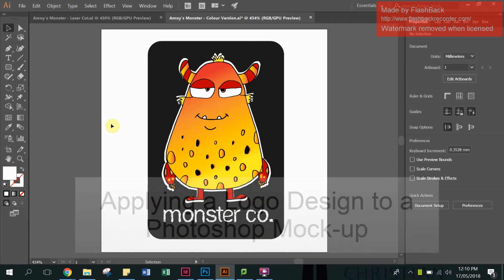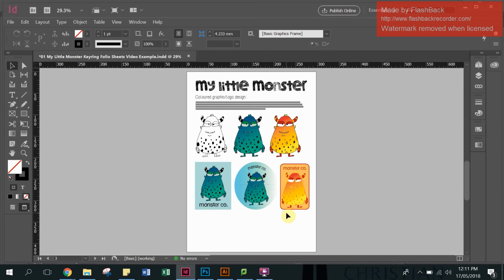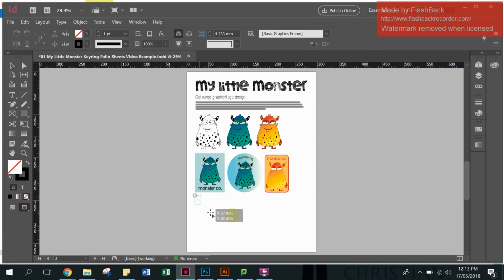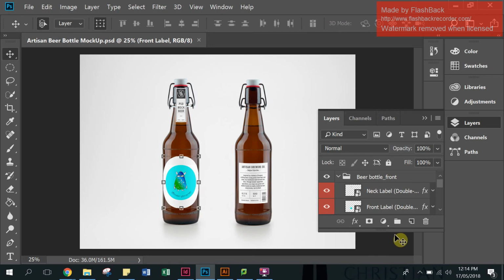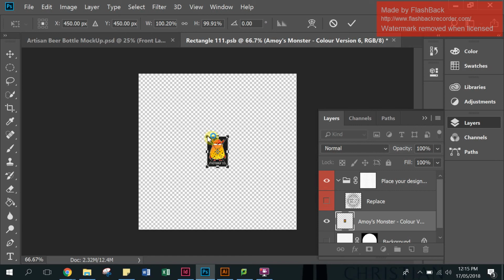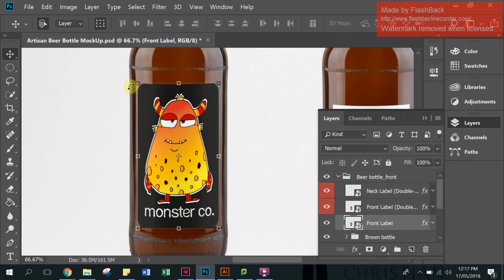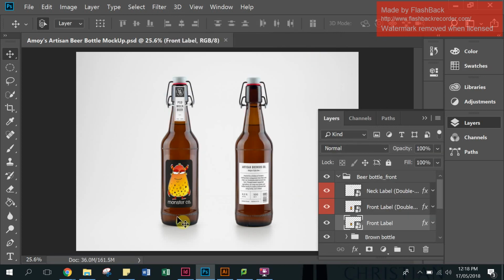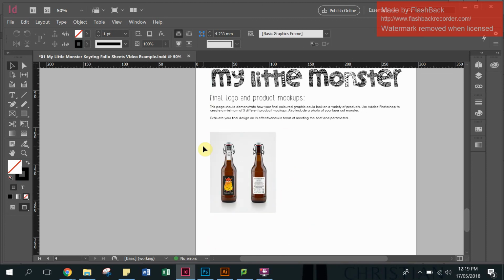Applying a Logo Design to a Photoshop Mock-up 1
This tutorial will guide you through the steps to applying a graphic/logo (that you have already saved) to a Photoshop mock-up.
Video 5
Year 9 Design